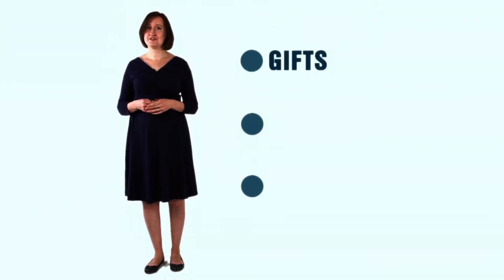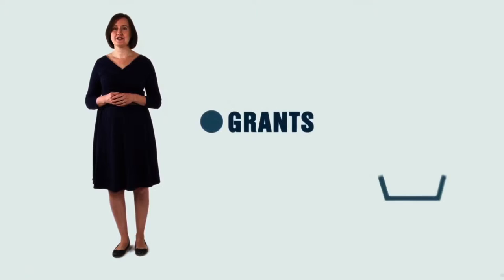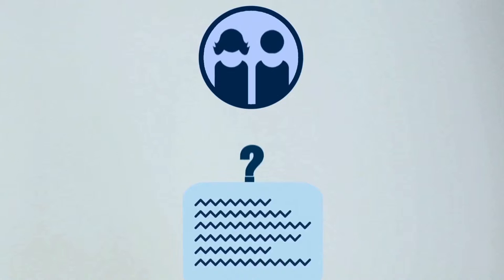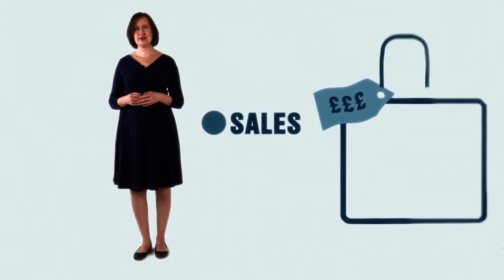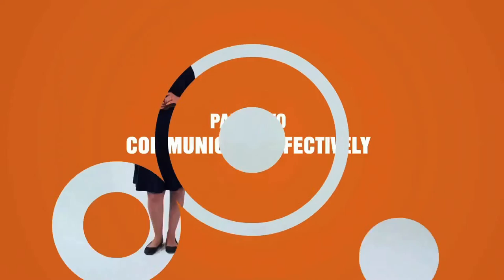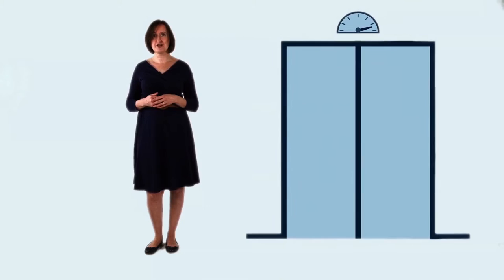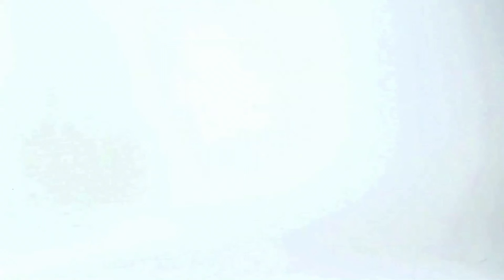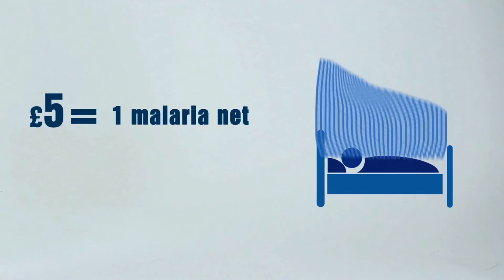Effective Fundraising for Health Partnerships with Jenny Fletcher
Top tips for your fundraising strategy.

Learn about the ways to diversify funding for your partnership, how to make the most of your networks, and the importance of good communication.